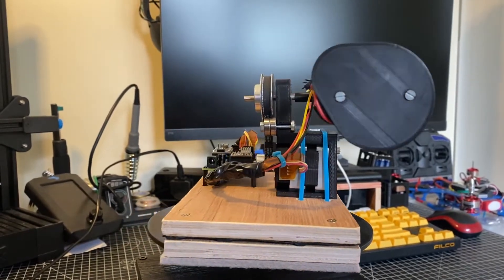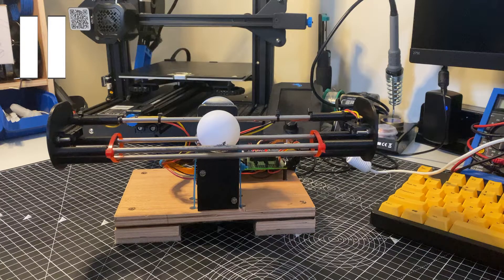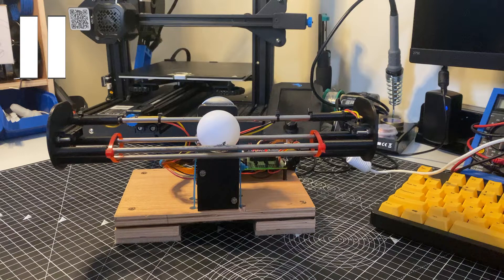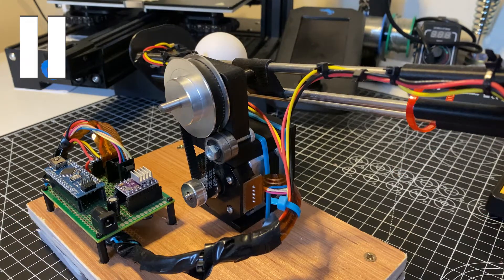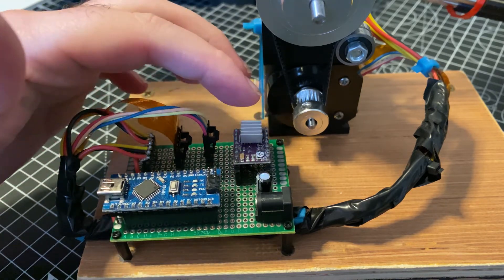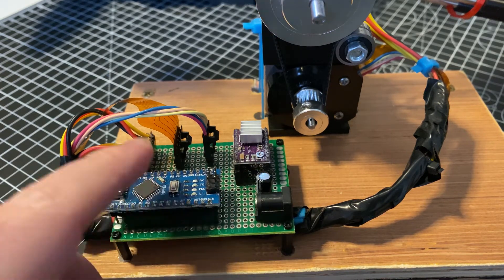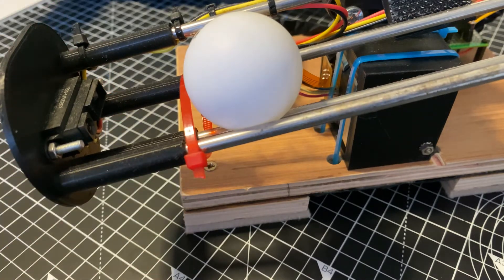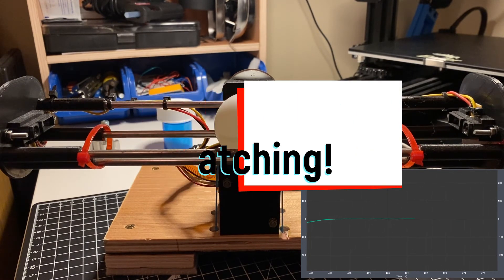Ball & Beam - Show & Tell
In this video I talk a bit about the Ball & Beam machine I built.

If you are interested in the topic further, you can find an in depth article about it here on my